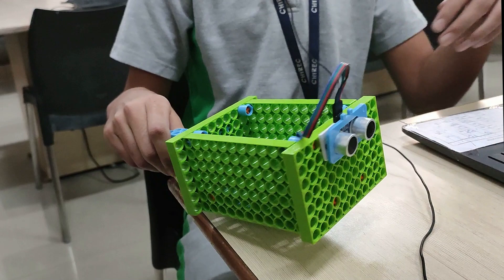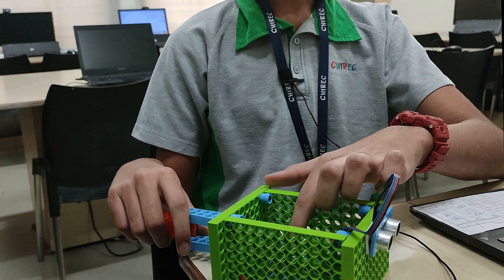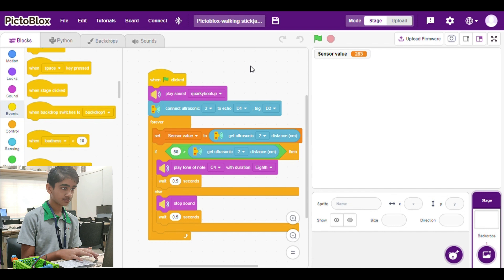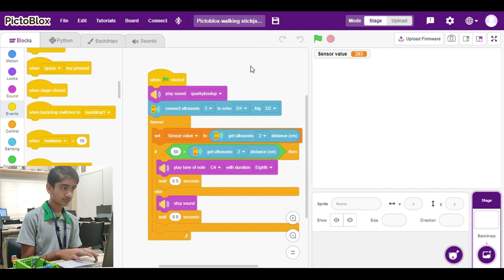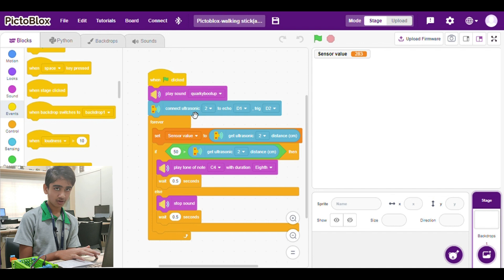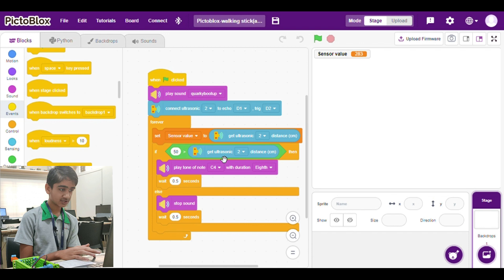Smart Walking Stick by Arush Agrawal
There are 5 million blind people in India. All of them have to carry long and heavy walking sticks with them wherever they go. So to lessen their burden, I have created a smart walking stick. It is made up of an ultrasonic sensor and a Quarky board. When the Ultrasonic sensor detects an obstacle in front of it, it starts beeping.